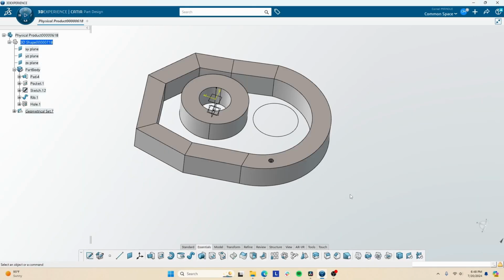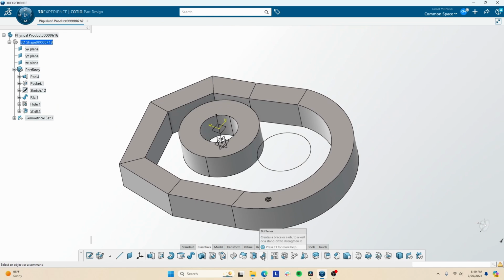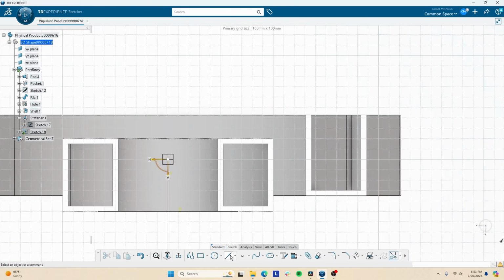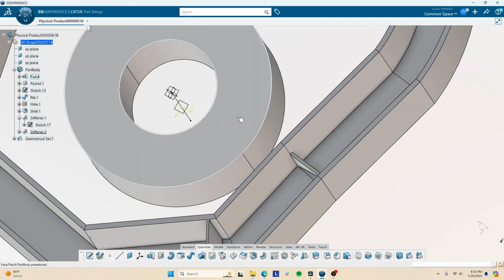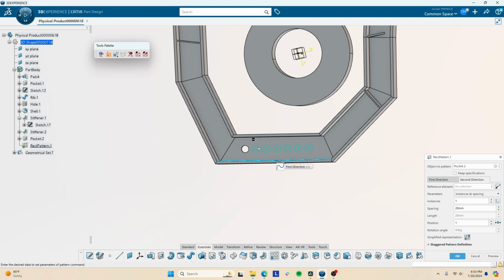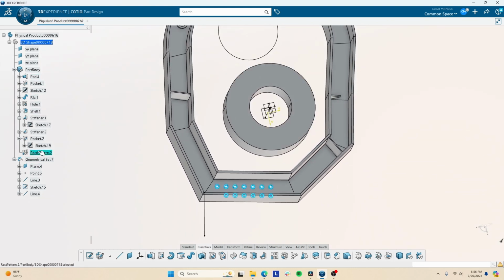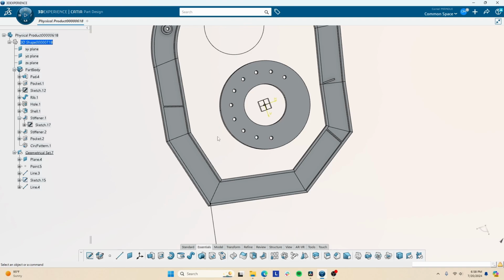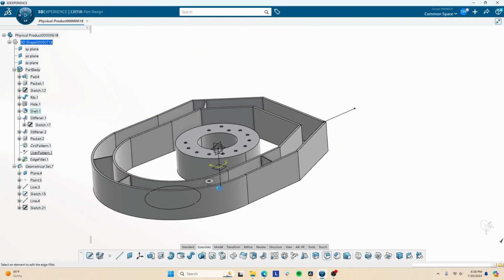3b - CATIA V6 Part Design Workbench Pt. 2 | Advanced Sketch-Based Features Tutorial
Welcome to Tutorial 5: Advanced Sketch-Based Features in the Part Design Workbench

In this tutorial, we dive deeper into the Part Design Workbench of CATIA V6, exploring advanced sketch-based features to enhance your 3D design capabilities. This session builds on foundational concepts and introduces powerful tools for precise and efficient part modeling.

What You'll Learn:
✅ Holes and Threads: Master the creation of simple and advanced holes (counterbored, countersunk, threaded) and learn how to position them accurately​(05 OCMEE_Holes and Thre…).
✅ Stiffeners and Solid Combine: Understand how to use open profiles to add stiffeners for structural support and combine solids for complex geometry​(06 OCMEE_Stiffeners and…).
✅ Slots and Ribs: Explore the creation of slots to remove material and ribs to add material using sweeping techniques along a center curve​(07 OCMEE_Slots and Ribs…).
✅ Multi-Section Solids: Create complex solids by connecting multiple sections with tangency control, coupling options, and guide curves​(08 OCMEE_Multisection S…).

Key Topics Covered:

Hole Definition & Positioning: Learn to define hole depth, type, and threading options, and accurately position them using sketches or reference points.
Advanced Stiffeners: Use side and top stiffener options to reinforce your parts efficiently.
Slot and Rib Features: Master profile orientation, merge options, and profile control for smooth sweeps along planar or 3D curves.
Multi-Section Solids: Combine multiple sections with guide curves for controlled, organic shapes.
Action Items:
🎯 Practice creating different hole types with precise positioning.
🎯 Experiment with stiffeners, slots, and ribs to enhance part functionality.
🎯 Create multi-section solids with tangency and coupling for advanced shapes.

💬 Follow for updates and more tutorials:
✖️ X: @OcMee_Design